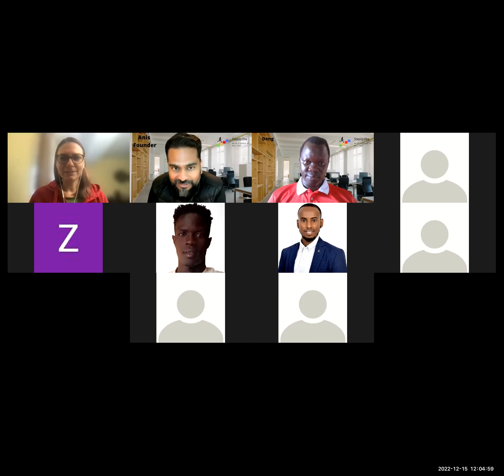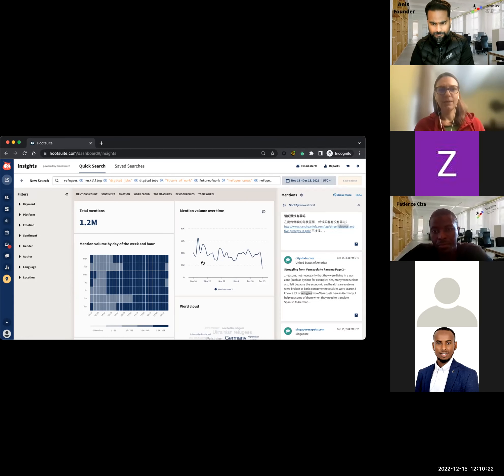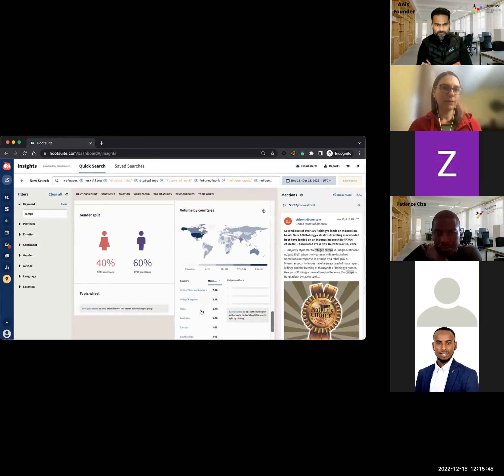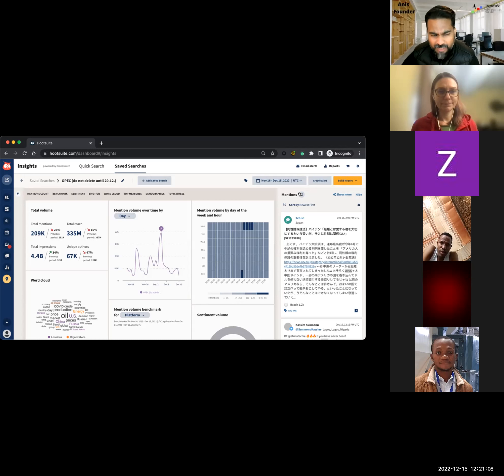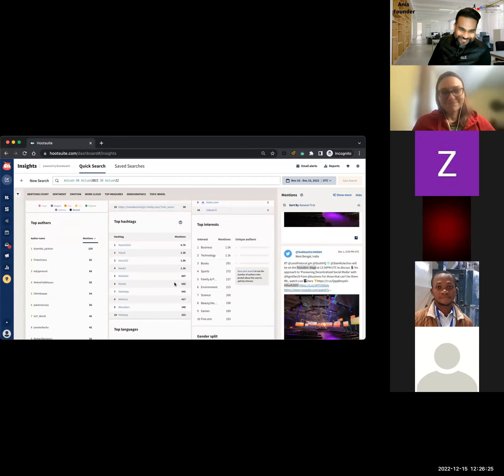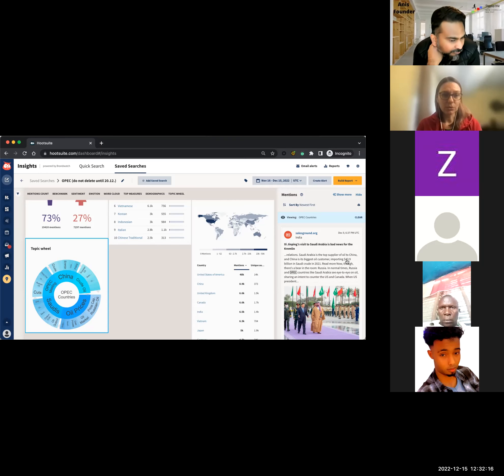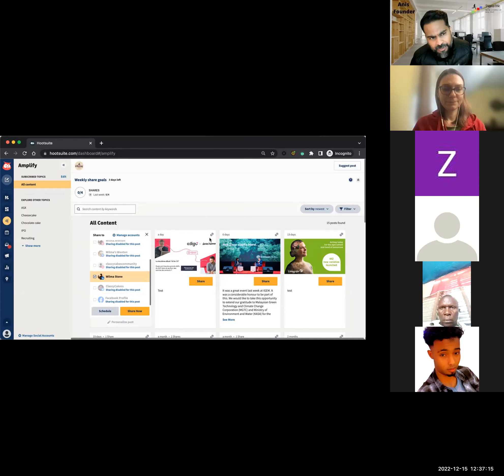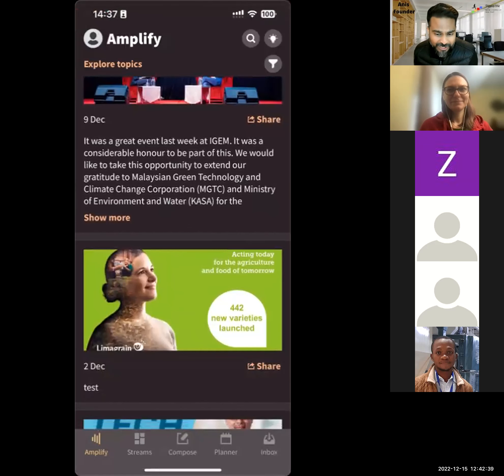Build intelligence into brand strategy with social listening using Hootsuite Insights and Amplify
Hootsuite Insight is a social media listening and analytics tool that helps businesses build intelligence into their brand strategy. With Hootsuite Insight, businesses can make sense of the millions of customer conversations happening on social media in real time. This allows them to stay on top of trends and set strategies with confidence.

One of the best use cases for Hootsuite Insight is to monitor and analyze customer sentiment. This can help businesses understand how their customers feel about their brand, products, and services, and identify areas for improvement. For example, if a large number of customers are expressing negative sentiment about a particular product, the business can use this information to make changes and improve the product.

Another great use case for Hootsuite Insight is to track and analyze the performance of marketing campaigns. By monitoring the conversations around a specific campaign, businesses can see which messages are resonating with their audience and which ones are not. This can help them fine-tune their campaigns for better results.

Overall, Hootsuite Insight is a powerful tool for businesses looking to build intelligence into their brand strategy and stay ahead of the competition on social media. By making sense of customer conversations in real time, businesses can gain valuable insights that can help them make more informed decisions and improve their performance.

Hootsuite Amplify is a social media amplification tool that helps businesses share their content and messages with a wider audience. With Hootsuite Amplify, businesses can easily share their content on social media, as well as get their employees and partners to share it with their networks. This helps to increase the reach and impact of their content and messages.

One of the best use cases for Hootsuite Amplify is to promote company announcements and news. By sharing important announcements and news on social media, businesses can reach a larger audience and generate more buzz around their brand. For example, if a business launches a new product, it can use Hootsuite Amplify to promote the product on social media and get employees and partners to share it with their networks. This can help to drive traffic to the business's website and increase sales.

Another great use case for Hootsuite Amplify is to boost employee advocacy. By encouraging employees to share company content on their personal social media accounts, businesses can tap into their collective networks and reach a wider audience. This can help to increase brand awareness and improve the company's reputation.

Overall, Hootsuite Amplify is a valuable tool for businesses looking to increase the reach and impact of their content and messages on social media. By amplifying their content and encouraging employees and partners to share it, businesses can expand their audience and drive more traffic to their website.